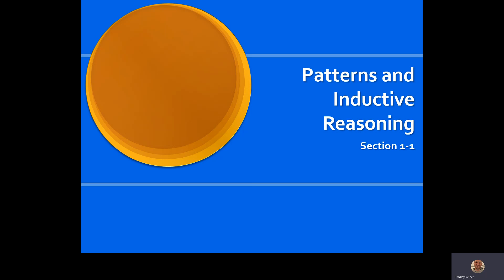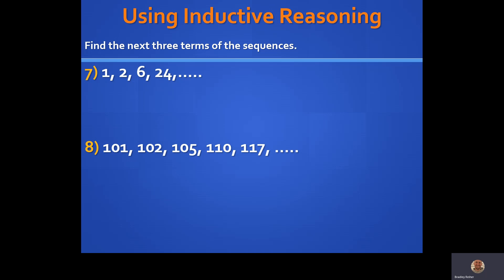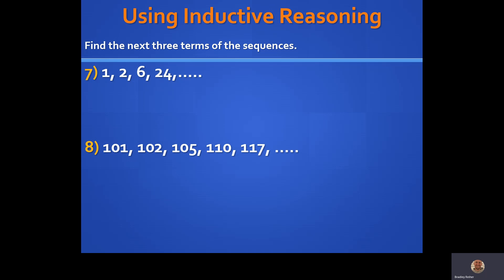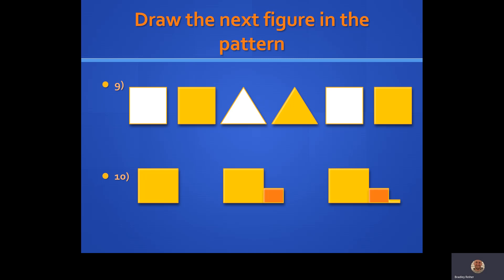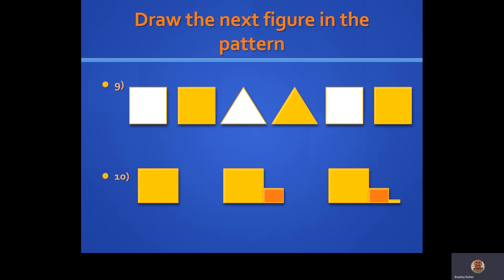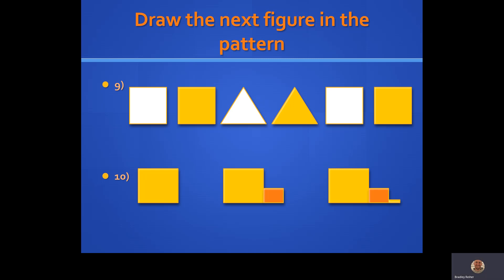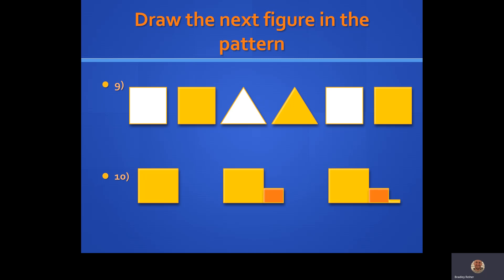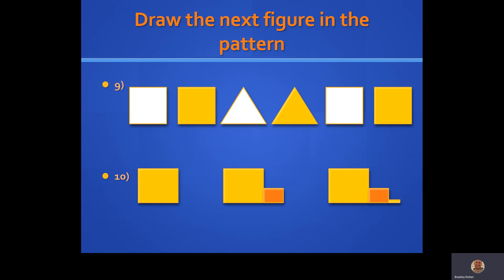Geom1.1.2 Patterns and Inductive Reasoning